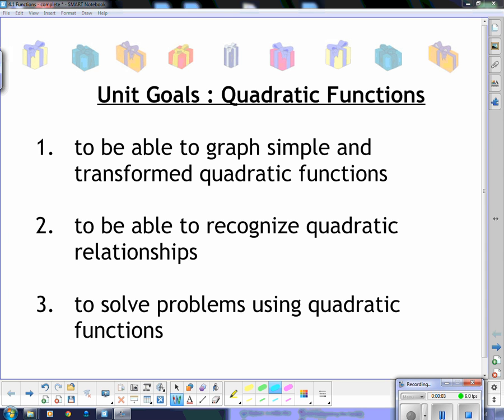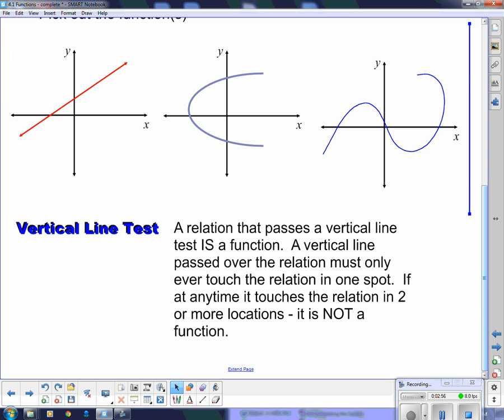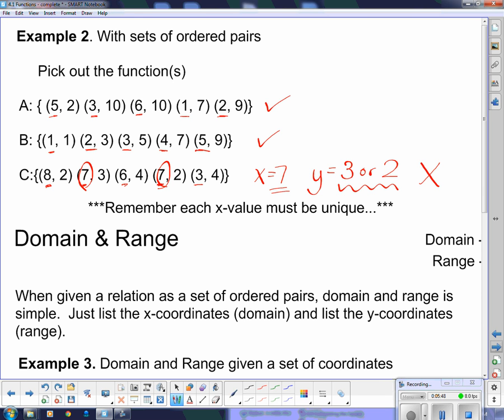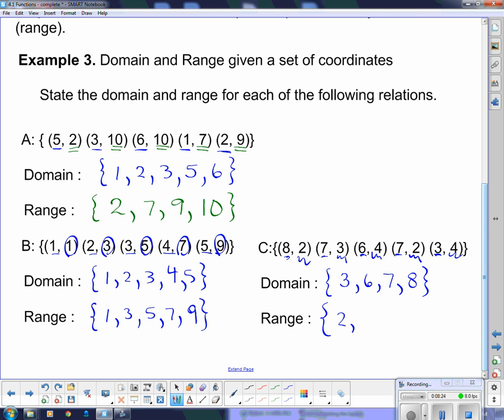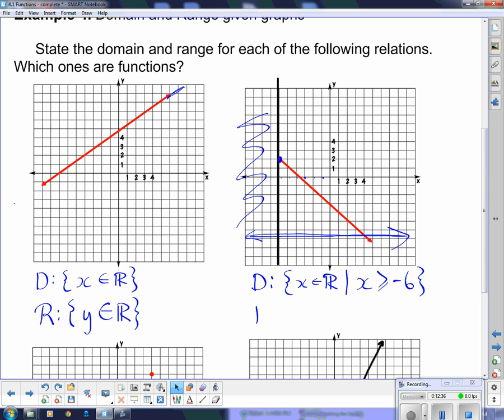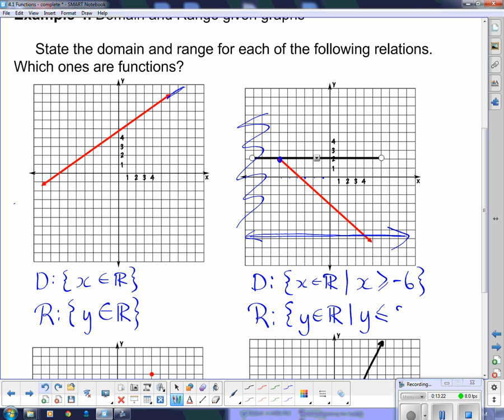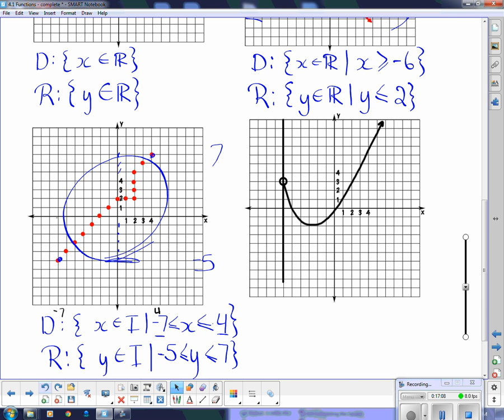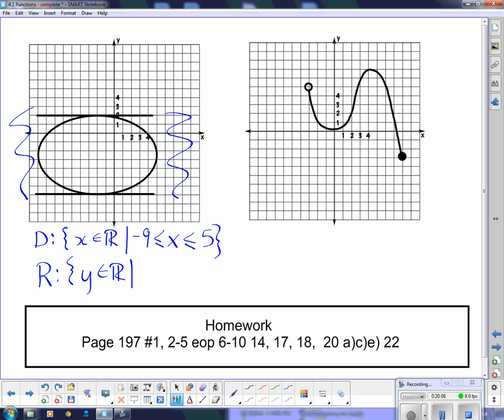MPM 2D U5L1 What is a Function